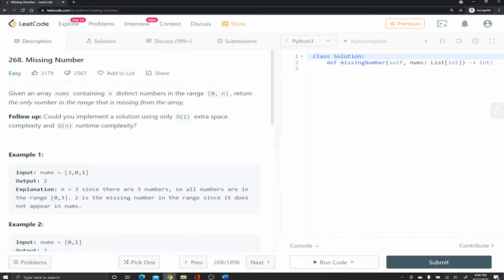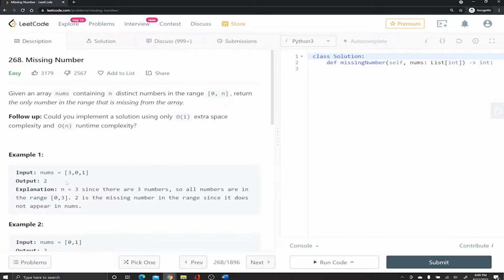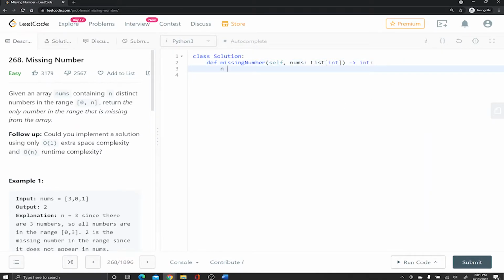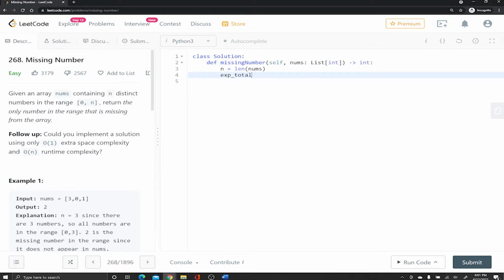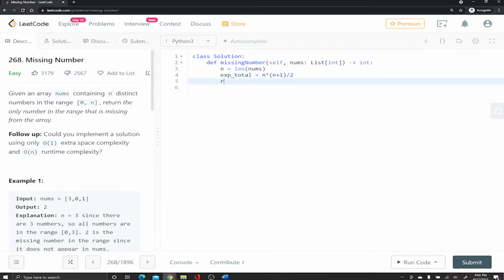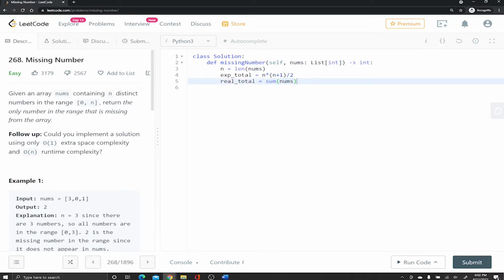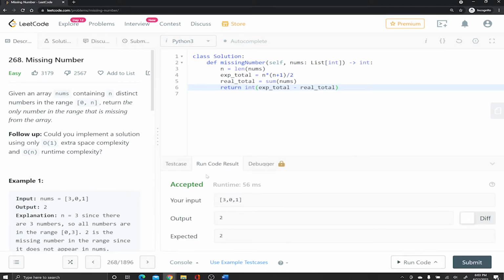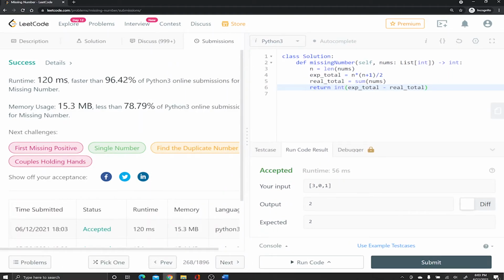Missing Number in Array: leetCode 268 | Tesla Interview Problem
In this episode, we solve Leetcode problem 268 where we are given a non sorted array of consecutive integers with one integer missing and asked to find the missing number. We use python 3. Watch and enjoy!

Given an integer n, return an array ans of length n + 1 such that for each i, ans[i] is the number of 1's in the binary representation of i.

Follow up: Could you implement a solution using only O(1) extra space complexity and O(n) runtime complexity?

nput: nums = [3,0,1]
Output: 2
Explanation: n = 3 since there are 3 numbers, so all numbers are in the range [0,3]. 2 is the missing number in the range since it does not appear in nums.

Output: 2
Explanation: n = 2 since there are 2 numbers, so all numbers are in the range [0,2]. 2 is the missing number in the range since it does not appear in nums.

Output: 8
Explanation: n = 9 since there are 9 numbers, so all numbers are in the range [0,9]. 8 is the missing number in the range since it does not appear in nums.

Output: 1
Explanation: n = 1 since there is 1 number, so all numbers are in the range [0,1]. 1 is the missing number in the range since it does not appear in nums.